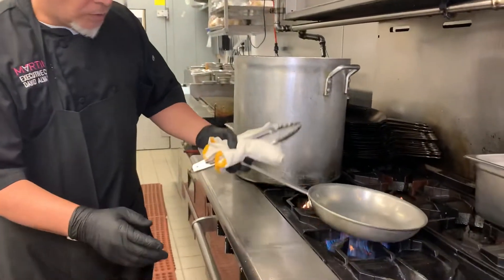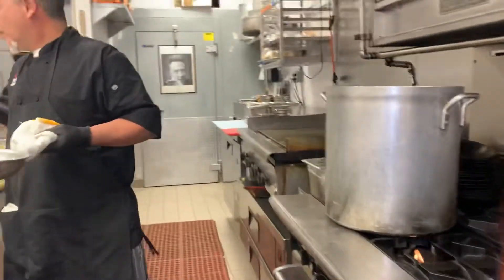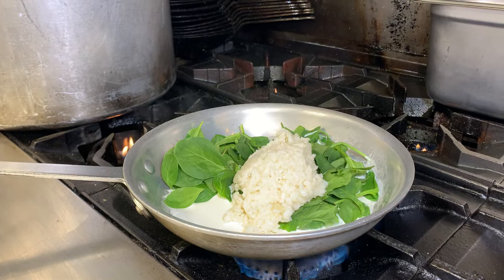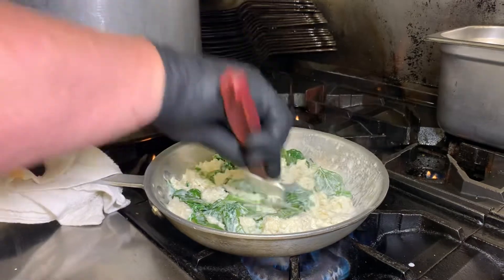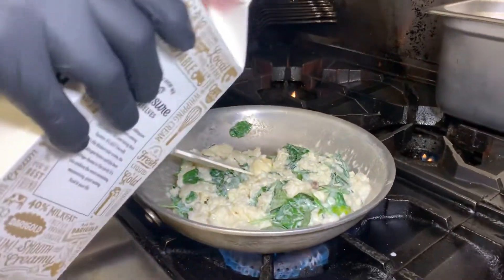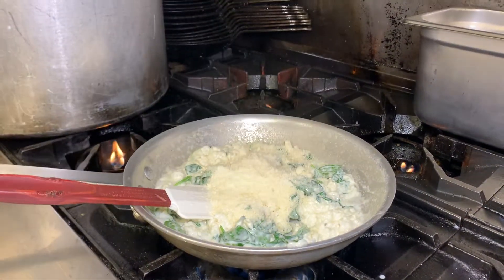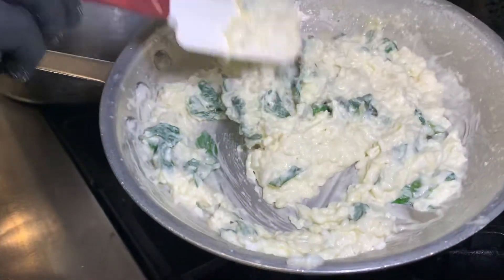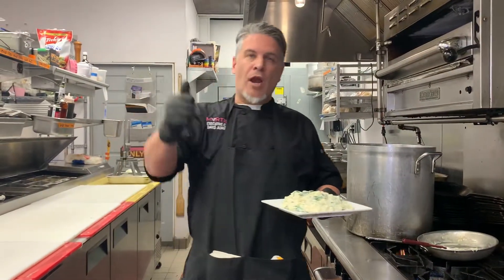How to make a creamy spinach risotto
Chef David shows you How to make a creamy risotto once your risotto is cooked. This video just shows you how to add flavor and chef uses spinach to add a vegetable. You can use any vegetable to risotto, make it your own.

Heavy cream
Unsalted butter
Grated Parmesan
Any vegetable sliced thin to cook or precooked